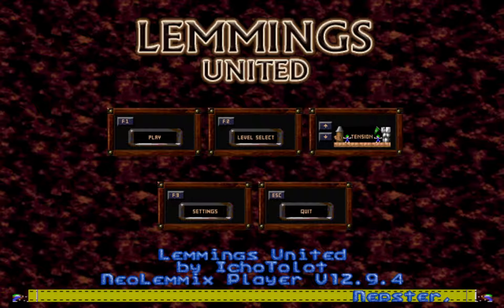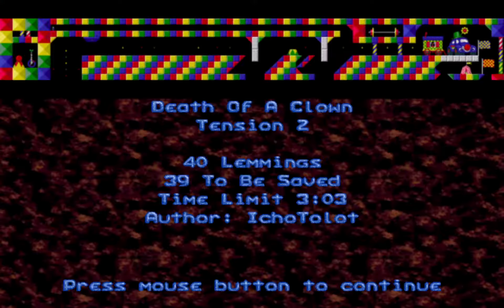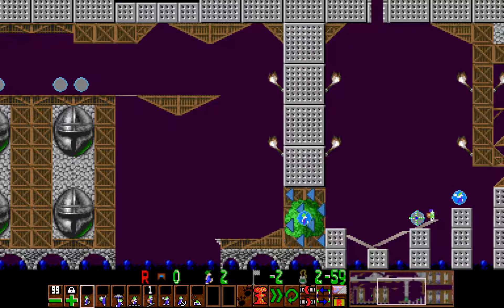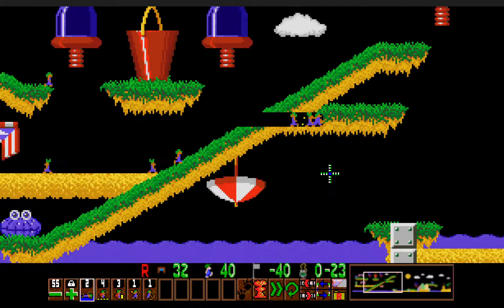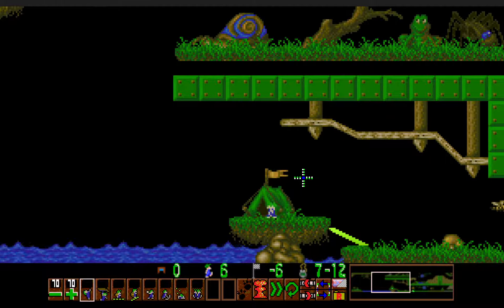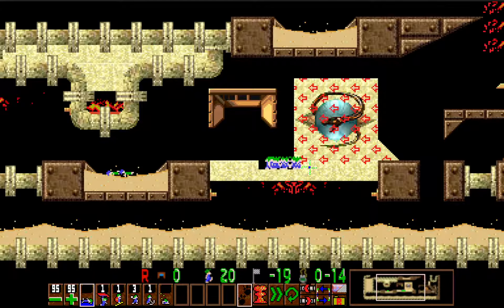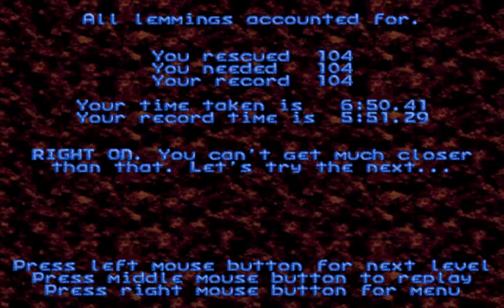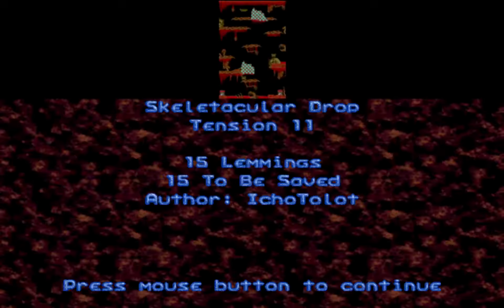Lemmings United Level Solving Commentary Part 9 (Tension 1-10)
Part 9 of my Lemmings United level solving commentary video series. Icho has decided to cover the Tension rank, and so I decided to follow suit. I'm kind of glad to already be covering the Tension levels so soon, as there's just still a lot of excellent levels that are to welcome after the first two ranks that I'm quite eager to show off my solutions to. Also, I found a workaround the issue of people being able to see these videos by making them "unlisted" instead of public. This means the videos will not show up in searches or on my channel, but they can still be seen by people who I share the link with. Of course, I would provide Icho the link, since this is his level pack. I been loving the comments he's been dropping on my videos of the series =) I'm also guessing that at least one of the likes to the videos is his. The only thing I'm not sure about is if there will be a discrepancy in the video publish date vs the date of the comments. I don't know if unlisted videos are considered published.

I already gave feedback on the levels in the level pack topic on the forums, and so I likely will provide further feedback on the levels in the video description for the remainder of the series.